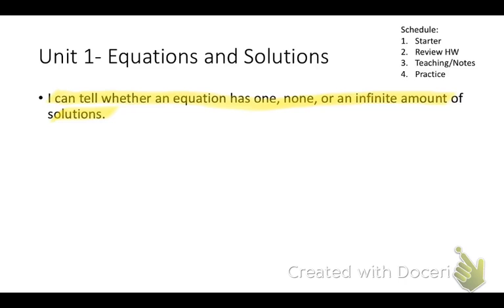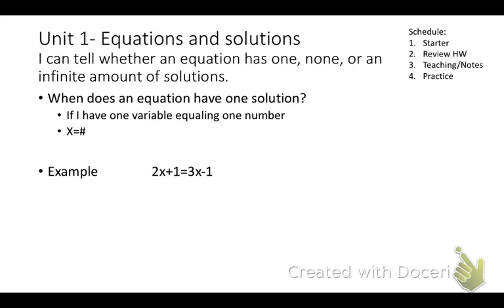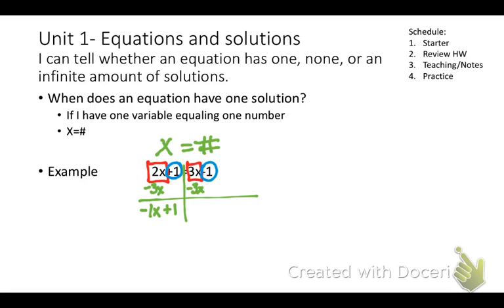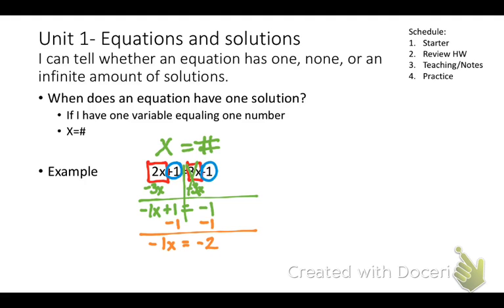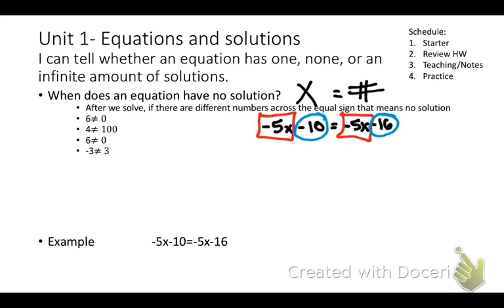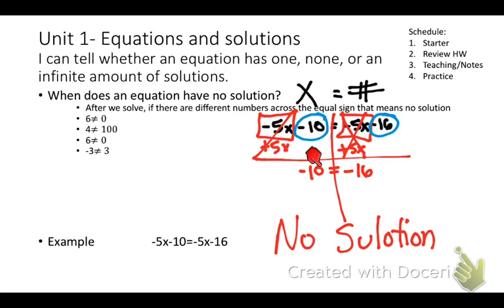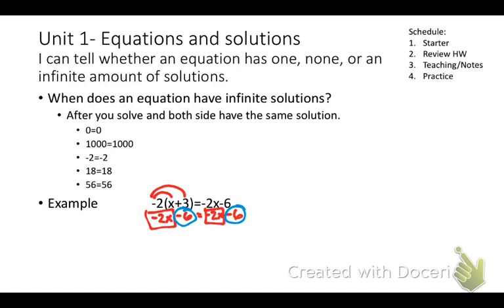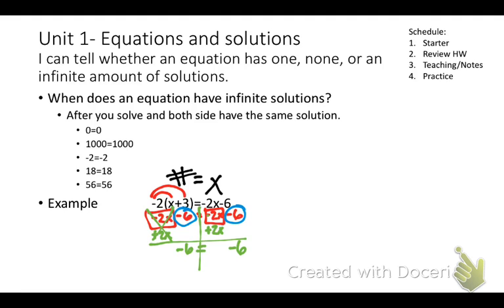Unit 1A one, none, and infinite solutions